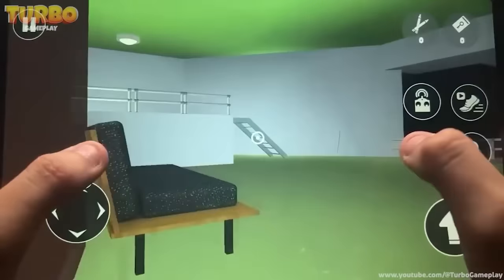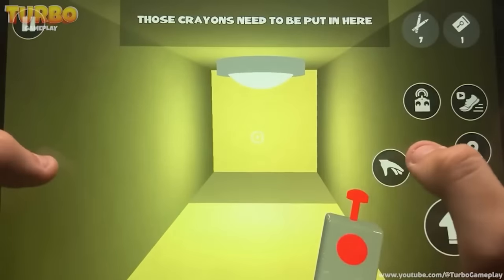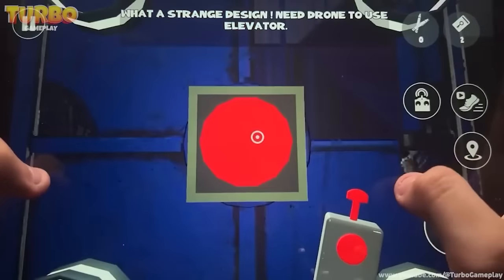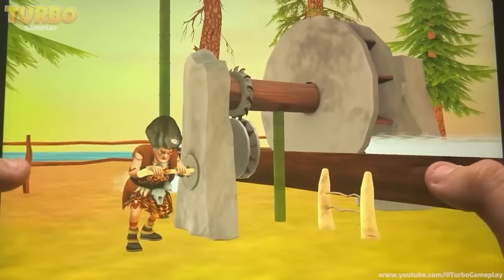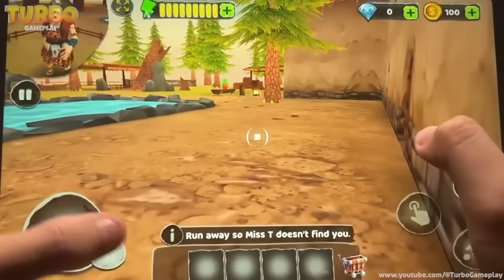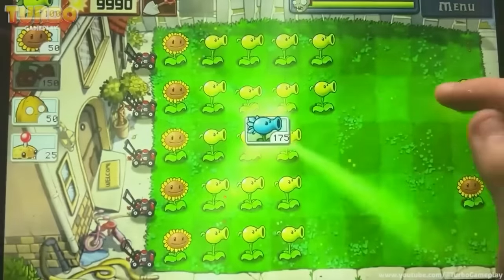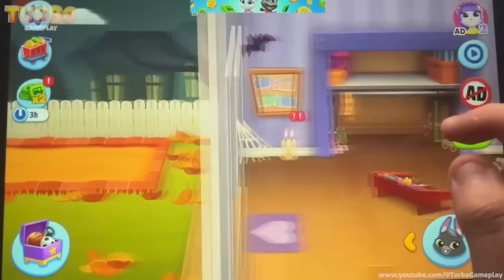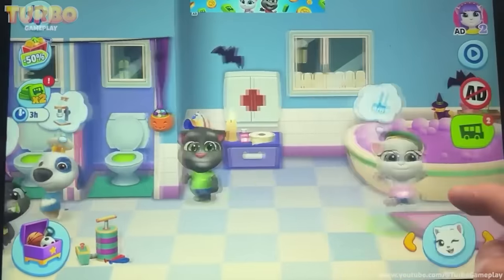Garten Of Banban 6,Poppy Mobile 3,Banana Survival Master,Grimace Monster,DOP Choo Ban,Roblox,PVZ 2